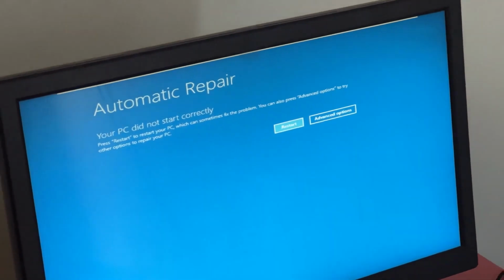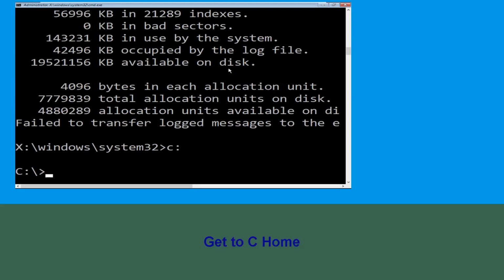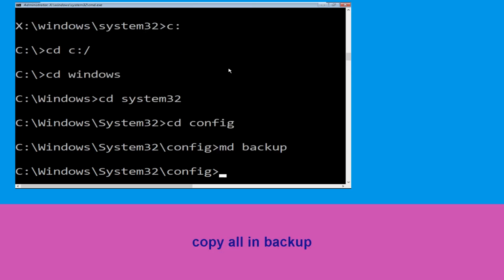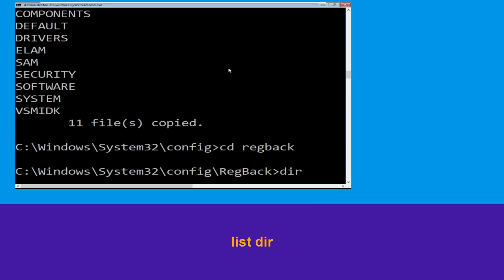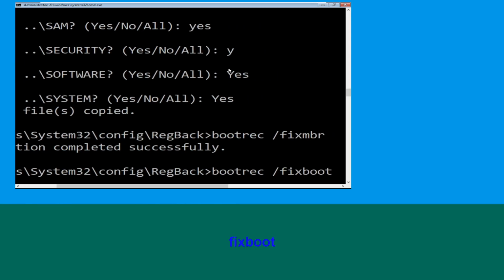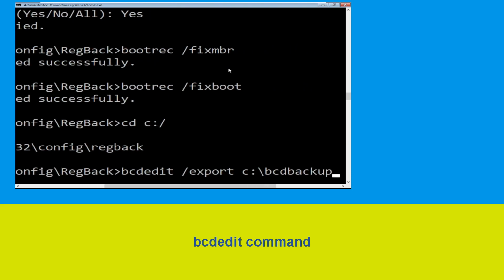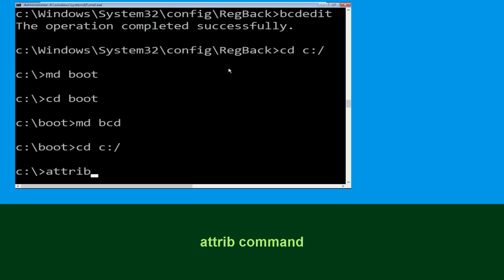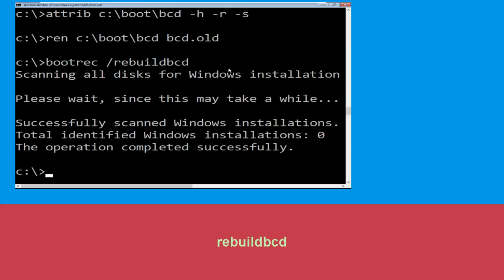FAULTY_HARDWARE_CORRUPTED_PAGE 0x0000012B Windows 10 Blue Screen Error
• IRQL_NOT_LESS_OR_EQUAL Error
• BAD_POOL_CALLER Error